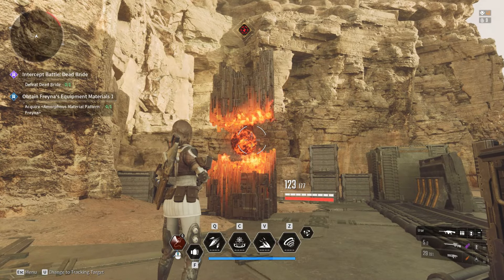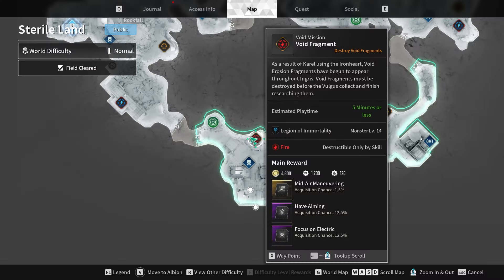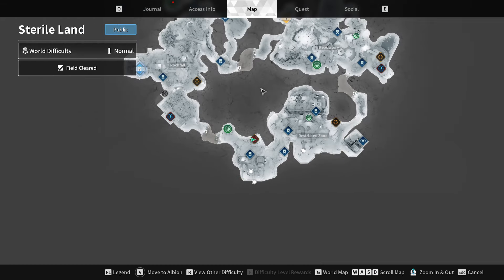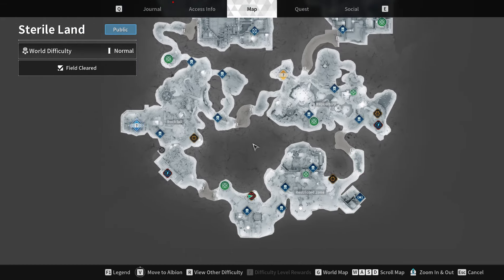How to Get Focus on Electric Module in The First Descendant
In this guide, I will show you how to get the Focus on Electric module in The First Descendant.